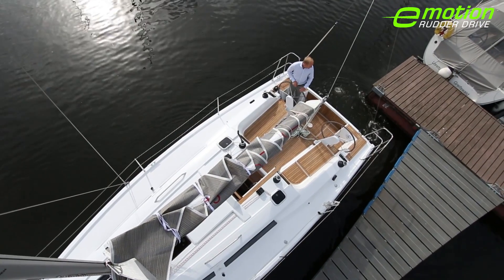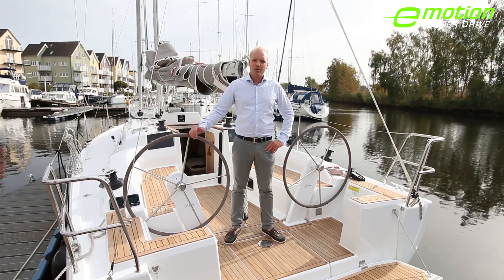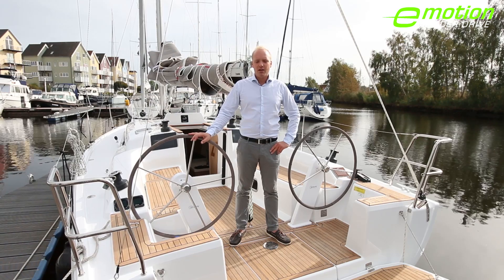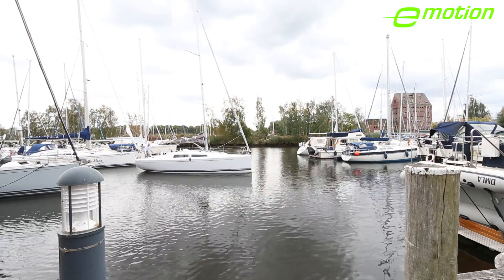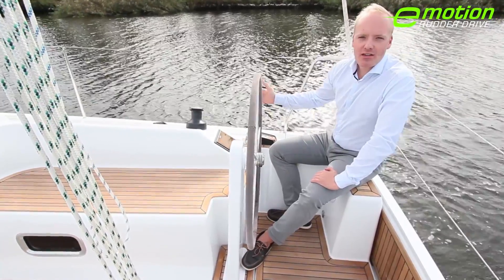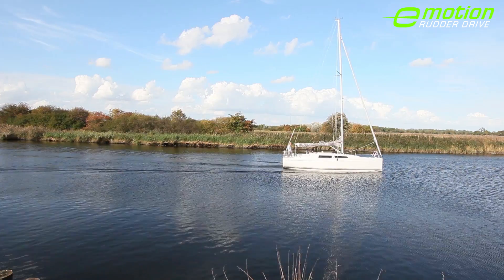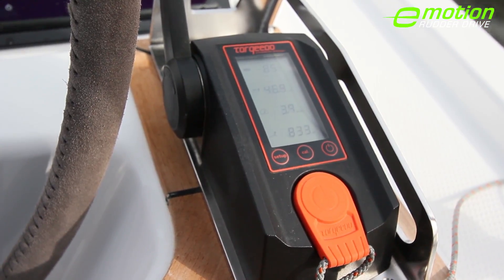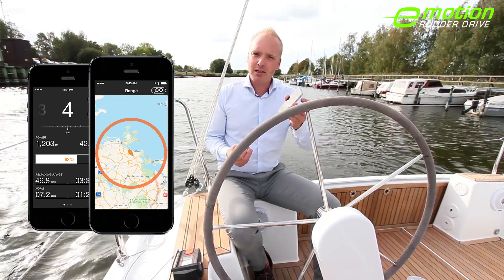Hanse 315 E-Motion Rudder Drive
Scopriamo come funziona l'innovativo sistema di propulsione elettrica di Hanse, in collaborazione con Torqeedo.